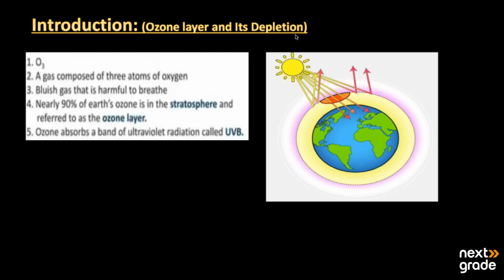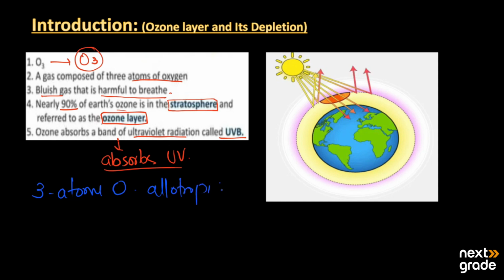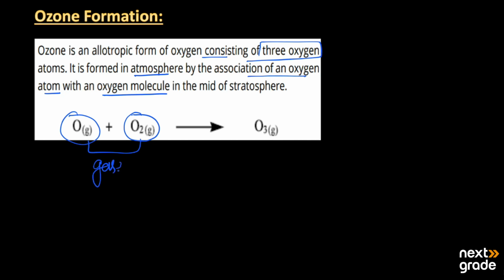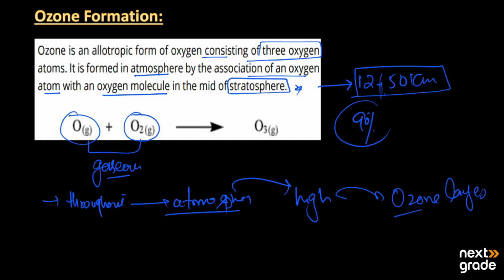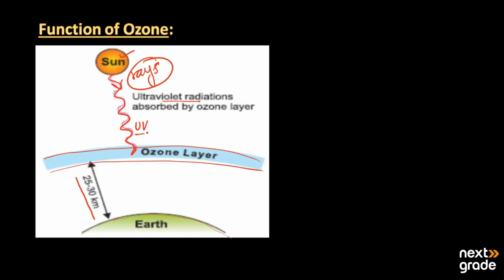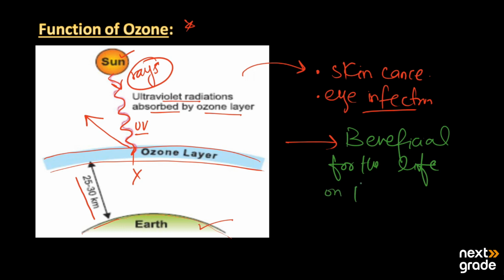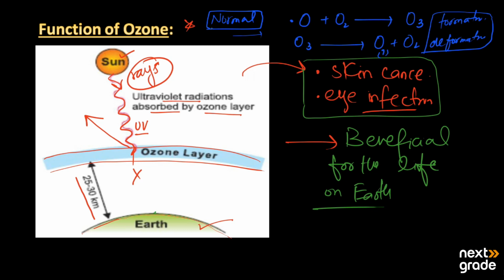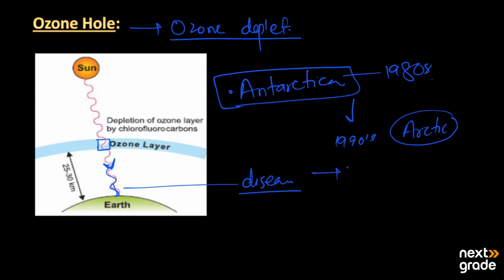Ozone Layer: Earth's Protective Shield in the Atmosphere | Grade 10 Chemistry | Lecture 14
Explore the crucial role of the ozone layer in shielding Earth from harmful ultraviolet radiation. This Grade 10 Chemistry lecture provides comprehensive insights into the formation, depletion, and significance of the ozone layer for maintaining a habitable environment.